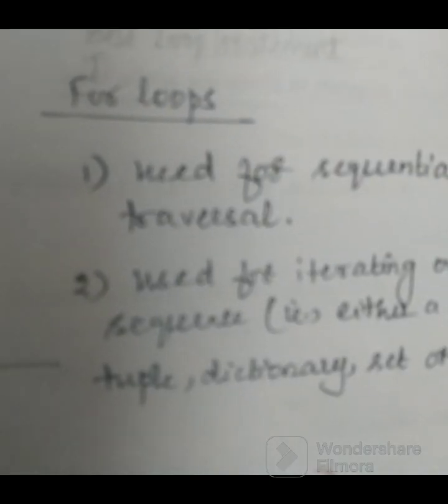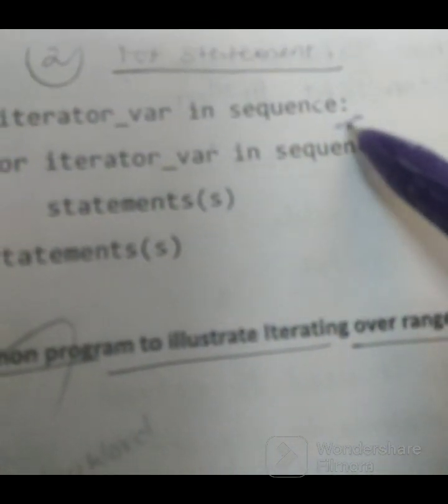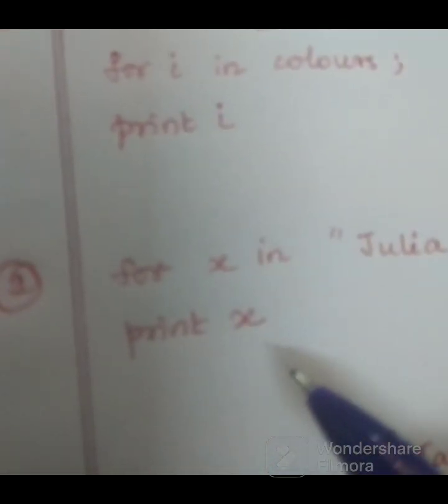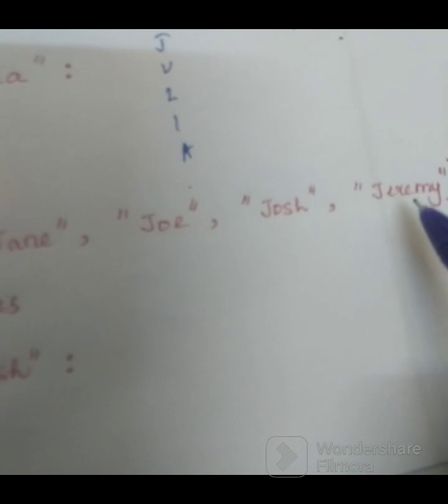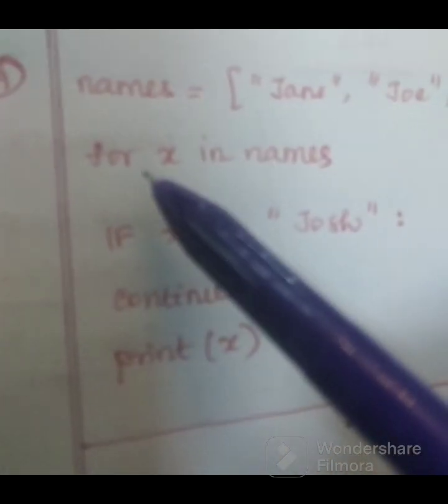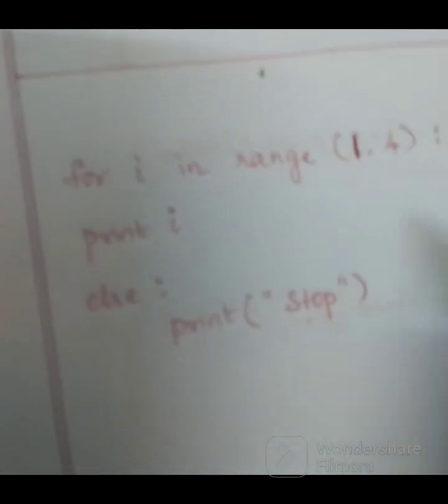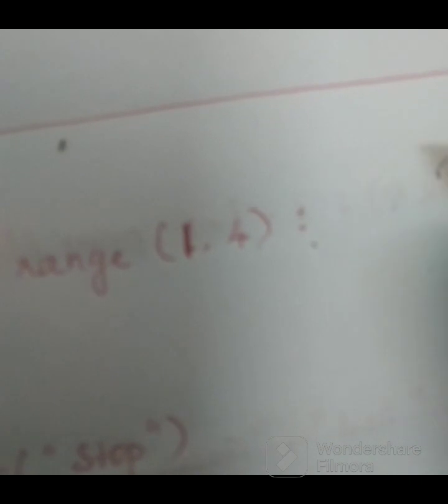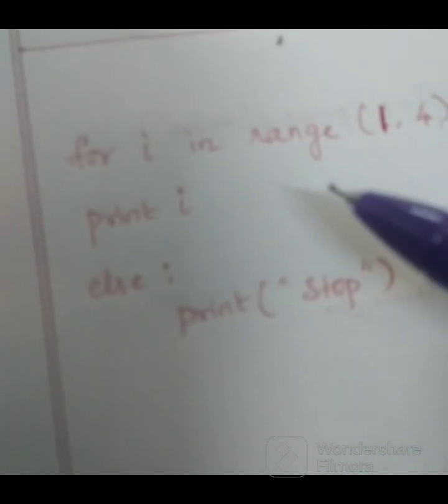FOR Loops in Python (in both English & Tamil) - Lecture 5